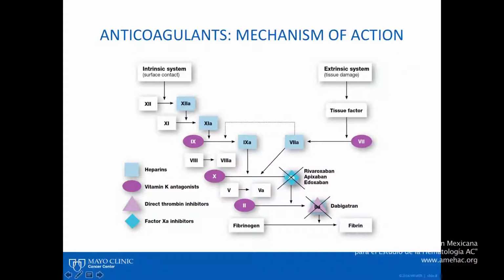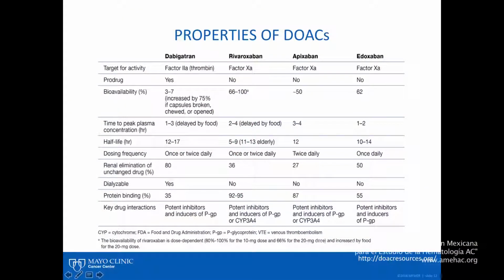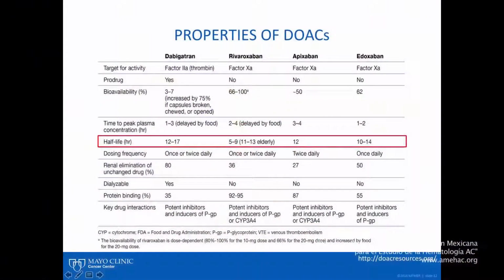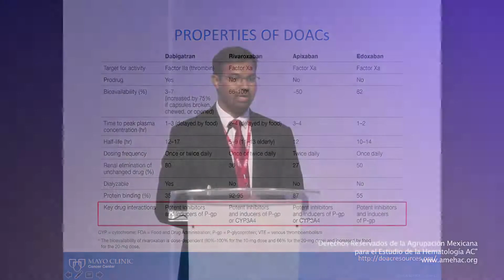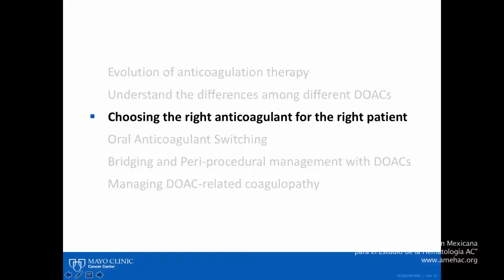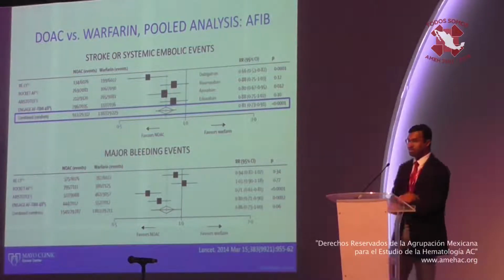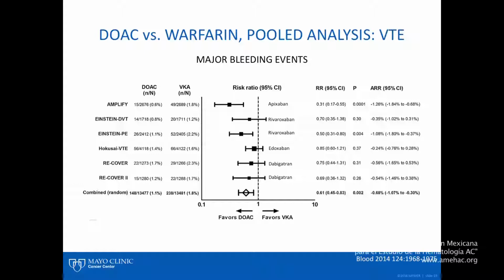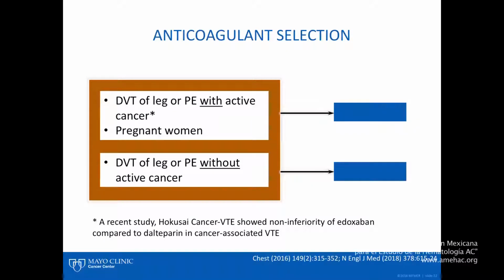PERLAS EN HEMATOLOGIA2